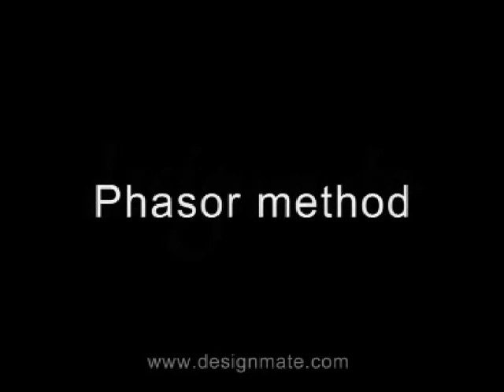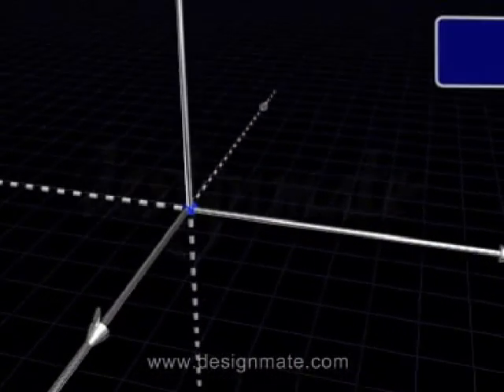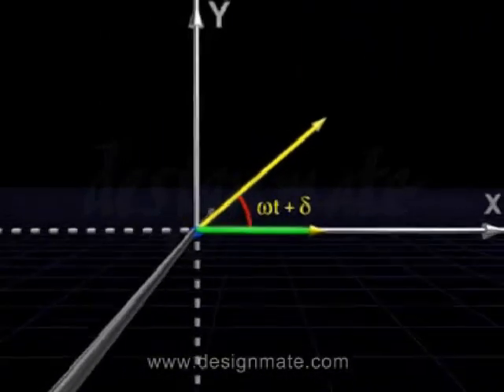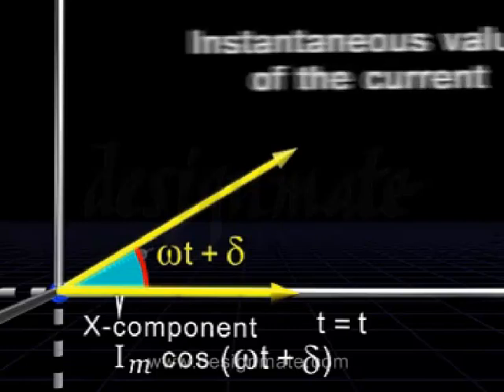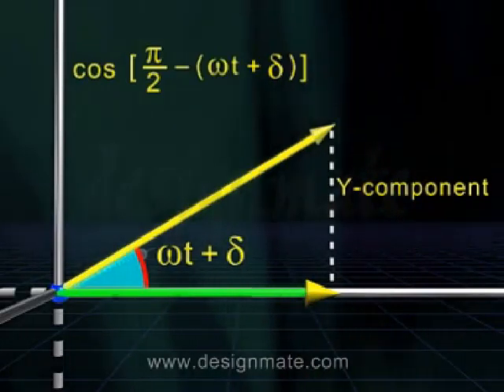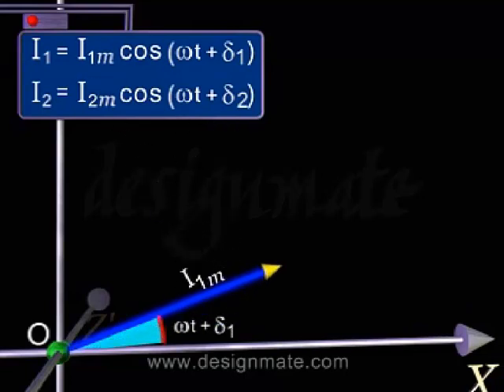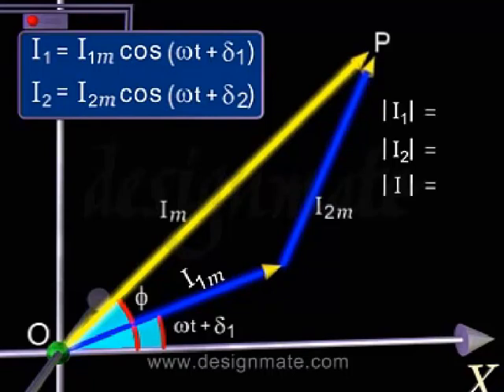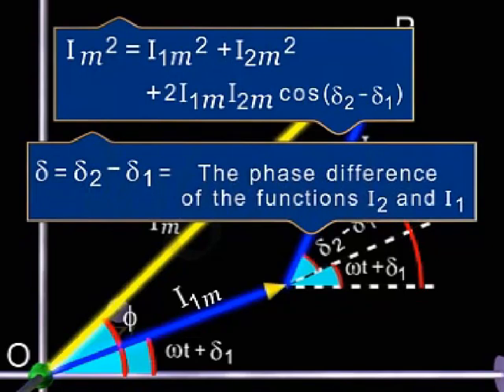Phasor Method in AC Circuit Analysis | Simple Explanation with Examples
In this video, we explain the Phasor Method used to analyze AC circuits. Learn how phasors represent alternating current and voltage as rotating vectors, making it easier to study their phase difference, addition, and subtraction. We also cover how to apply the phasor method in R, L, and C circuits with simple examples and diagrams. Perfect for students learning AC circuit analysis in physics and electrical engineering.